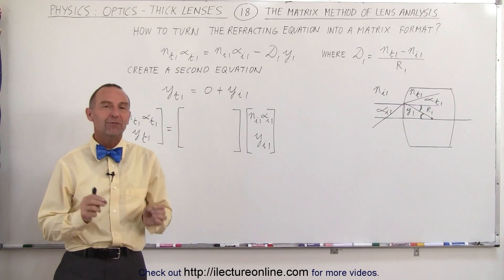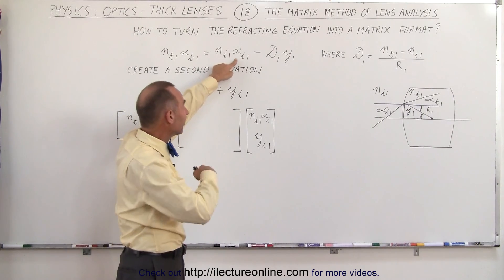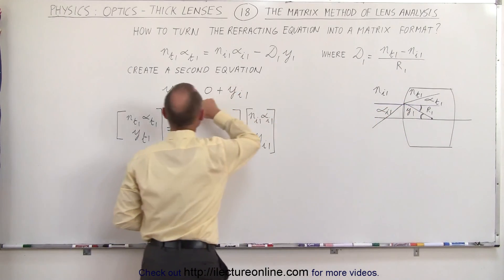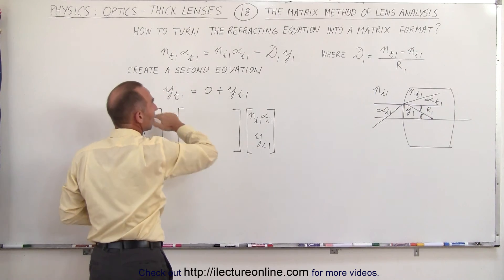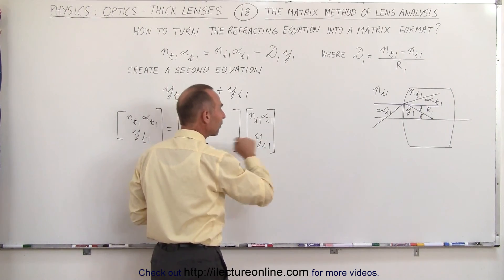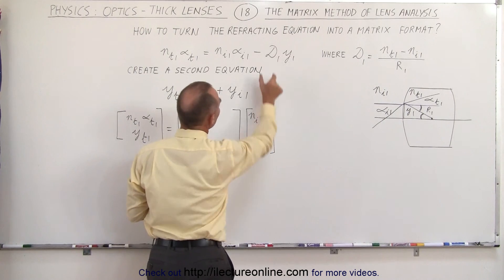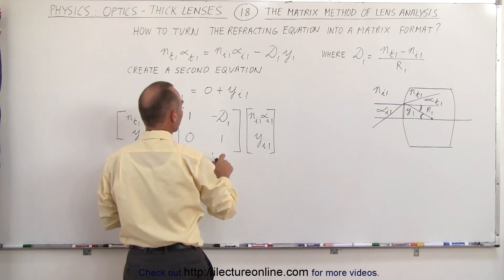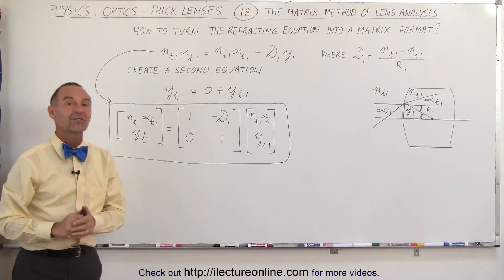Physics: Optics- Thick Lenses (18 of 56) The Matrix Method of Lens Analysis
In this video I will explain how to convert the refracting equation on to a matrix format.